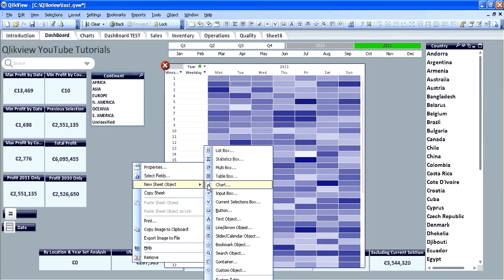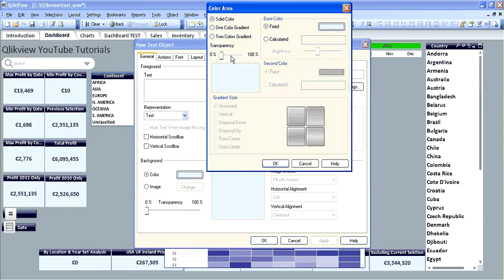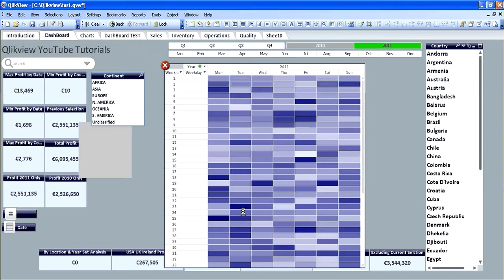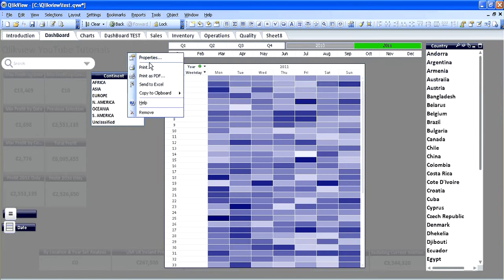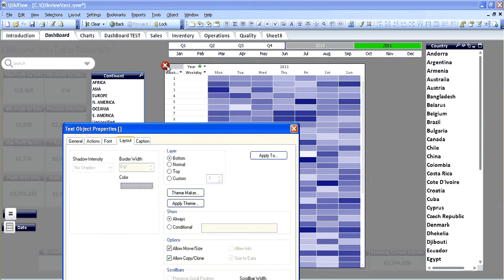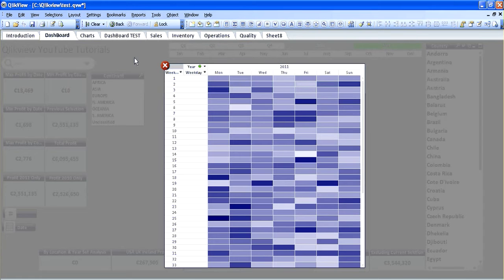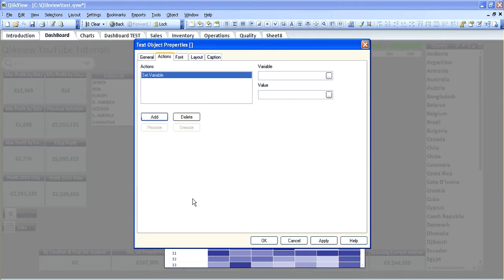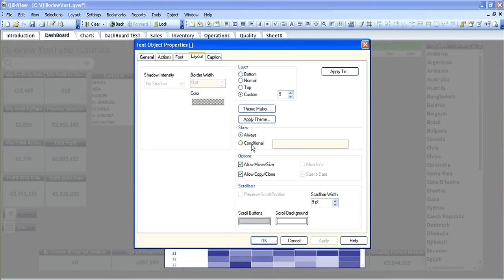62 Qlikview Design Tip